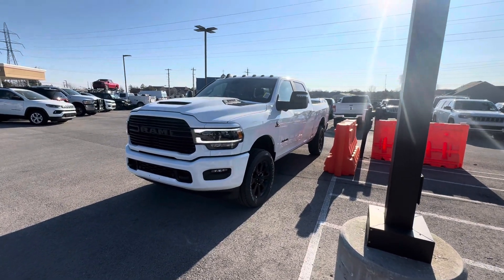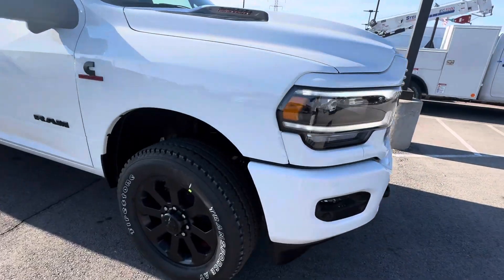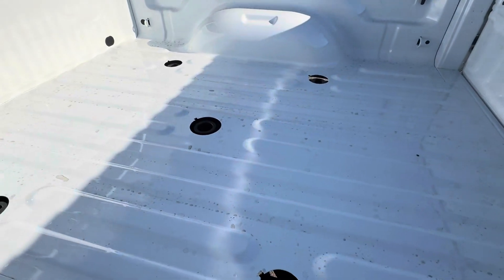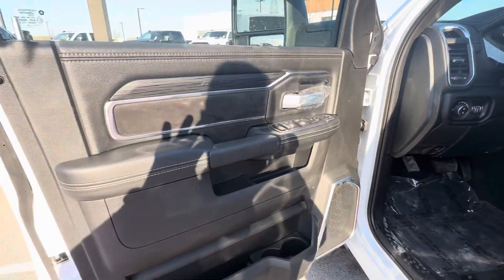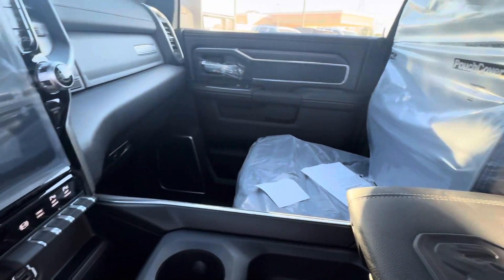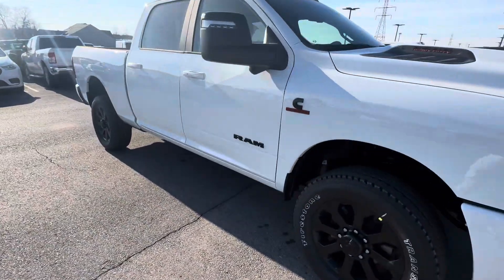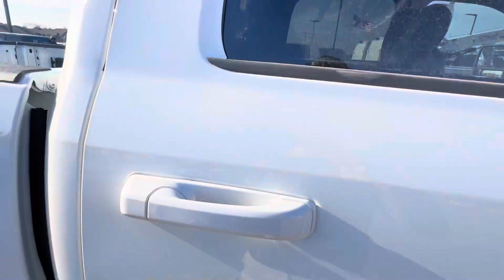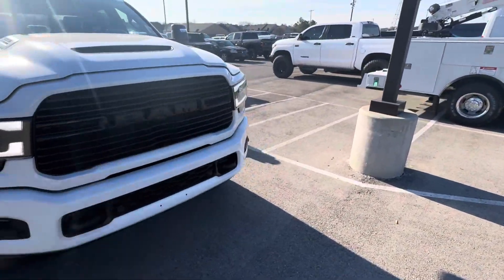2024 Ram 2500 Laramie